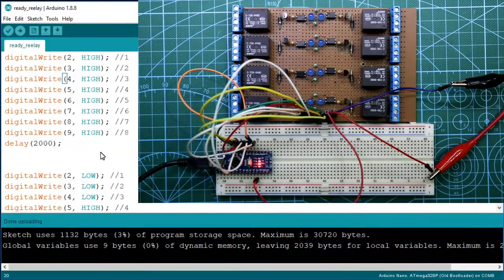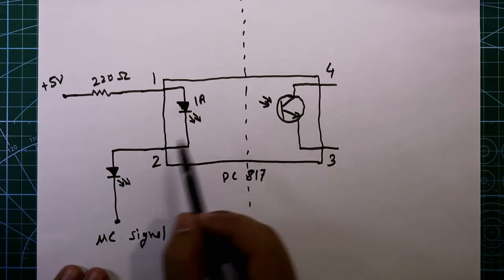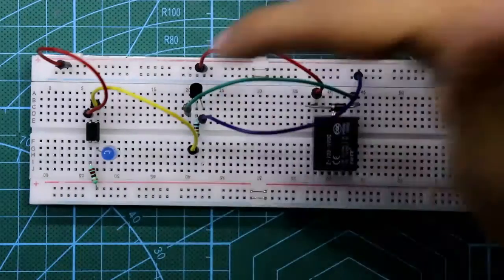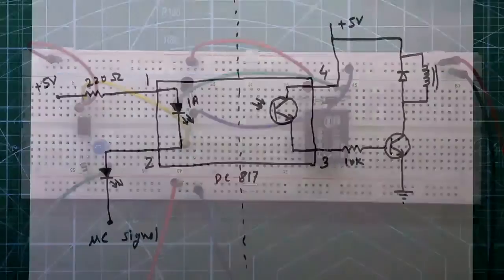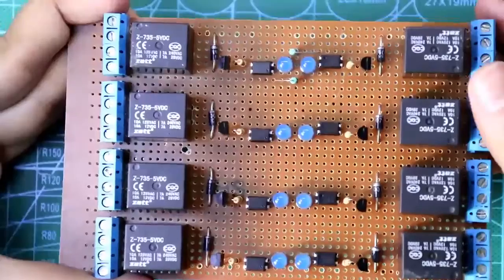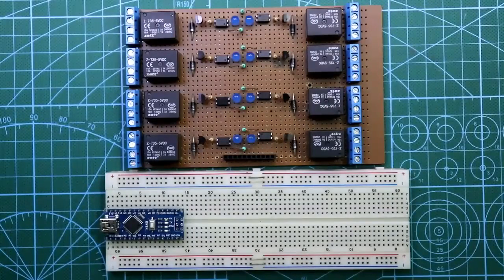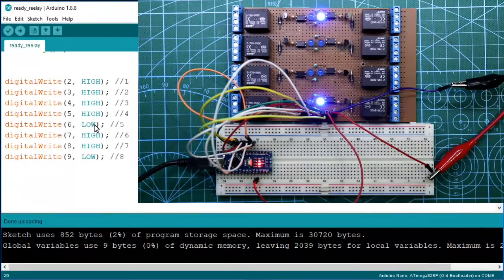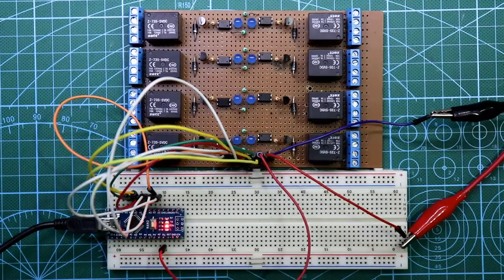How to make a LOW Triggered 8 Channel relay driver board | Optically isolated board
In this video, How to make an 8 Channel relay driver board, I've explained how to make an optically isolated relay driver circuit by using an optocoupler, here I've used PC 817. This will isolate between input and output section for safety purpose. This type of board is widely used with microcontroller circuit or digital ic circuit to drive high voltage devices. Input of this board is active LOW. Active LOW input is always better than having an active HIGH input.